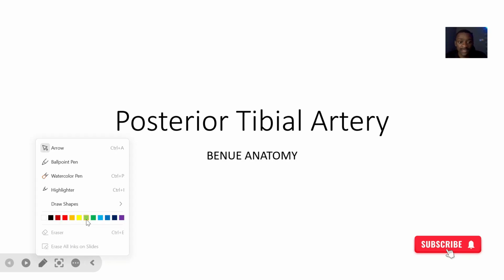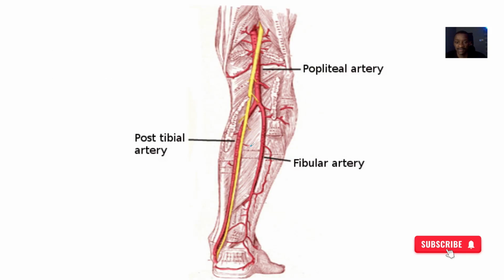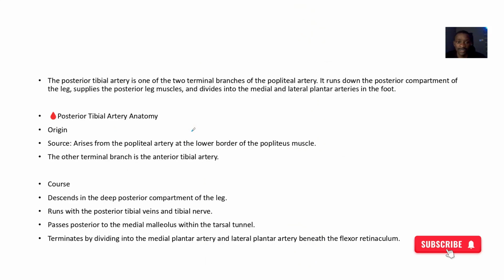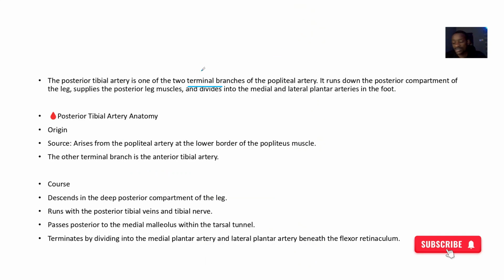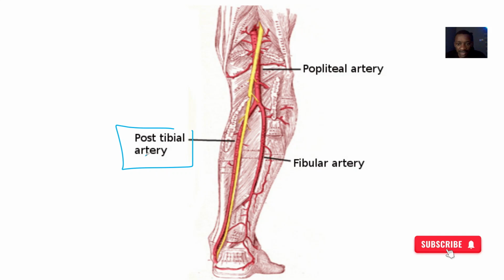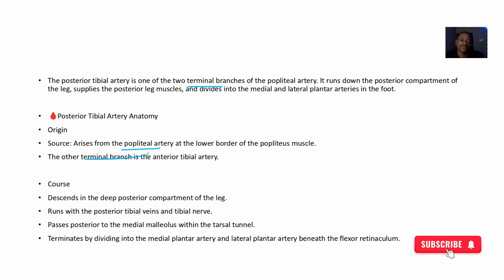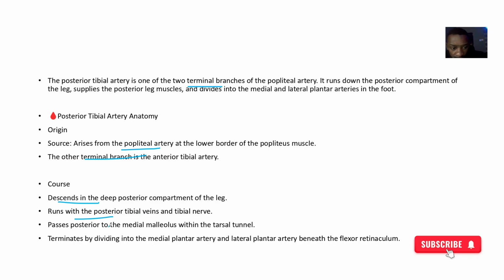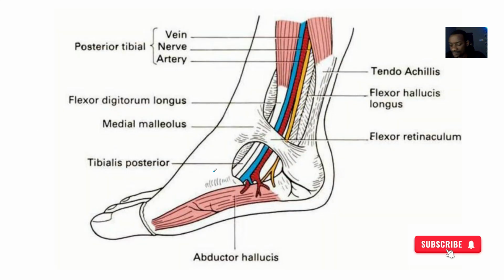Posterior Tibial Artery; Anatomy, Origin, Course, Branches, Supplied Structures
posterior tibial artery is one of the two terminal branches of the popliteal artery. It runs down the back of the leg, supplying the posterior compartment of the leg and the plantar surface of the foot.

🫀 Anatomy of the Posterior Tibial Artery
Origin:

Arises from the popliteal artery at the lower border of the popliteus muscle.

Course:

Descends in the posterior compartment of the leg, accompanied by the posterior tibial veins and the tibial nerve.

Passes behind the medial malleolus within the tarsal tunnel.

Termination:

Divides into the medial plantar artery and lateral plantar artery in the sole of the foot.

🌿 Branches
Peroneal (fibular) artery: Large lateral branch that supplies the lateral and posterior compartments.

Circumflex fibular artery: Small branch to the knee region.

Nutrient artery of tibia: Supplies the tibia.

Muscular branches: To posterior compartment muscles (gastrocnemius, soleus, tibialis posterior, flexor digitorum longus, flexor hallucis longus).

Medial malleolar branches: Contribute to the ankle arterial network.

Calcaneal branches: Supply the heel.

📌 Supplied Structures
Posterior compartment of the leg (muscles and fascia).

Tibia (via nutrient artery).

Ankle joint and medial malleolus.

Heel and plantar surface of the foot (via terminal branches).

🧠 Clinical Relevance
Palpation site:

The posterior tibial artery pulse is palpable behind the medial malleolus.

Important in assessing peripheral circulation (e.g., in diabetes or peripheral arterial disease).

Peripheral arterial disease (PAD):

Occlusion can lead to ischemia of the foot.

Tarsal tunnel syndrome:

The artery runs with the tibial nerve; compression in the tunnel can affect both.